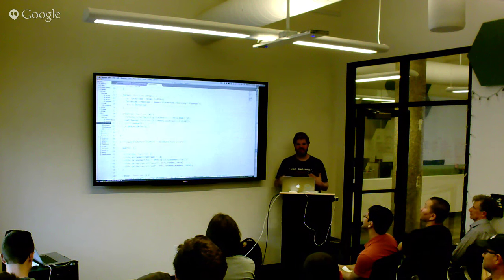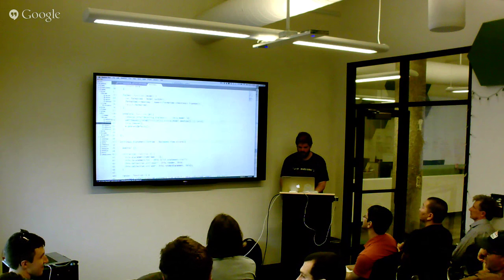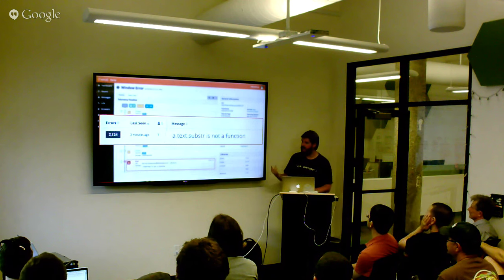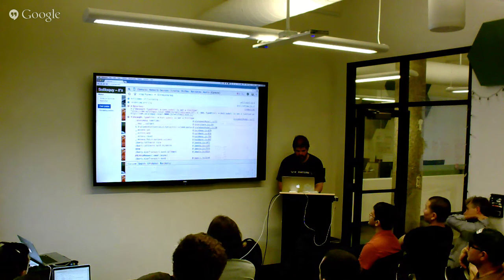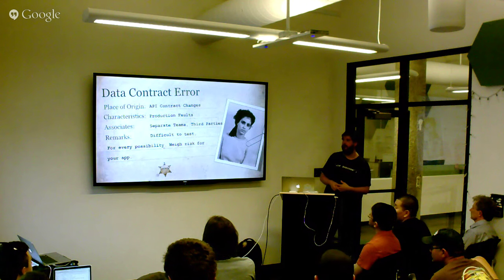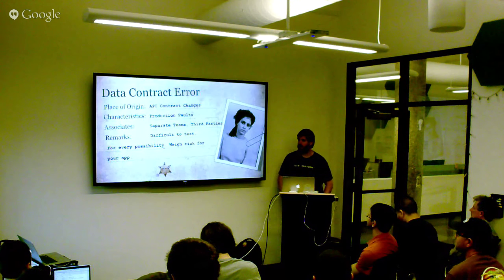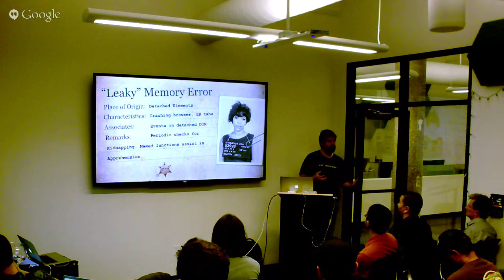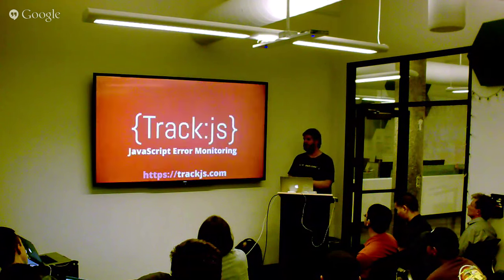August 2015 Meetup: Todd Gardner - JavaScript Forensics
UPDATE: We had audio issues for the first half of this talk. Please check out the full conference version of Todd's Javascript Forensics talk

Something terrible happened here. Traces of errors litter the floor; memory leaking from cracks in the ceiling. Someone lost their object context in the corner. Everything reeks of jank. In this session, a JavaScript error tracking expert breaks down a series of common and complex crimes against web applications. You’ll leave the session armed with techniques and tools to detect, diagnose, and fix your JavaScript web applications. Bring your bugs and let’s fix up our web.